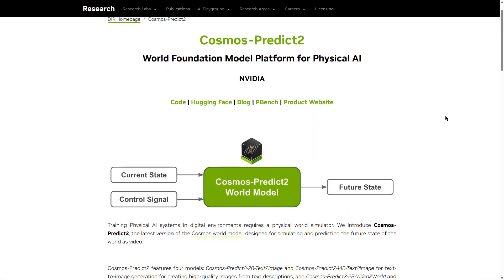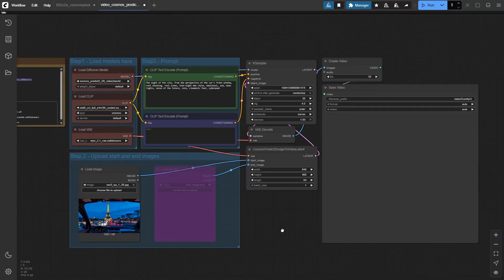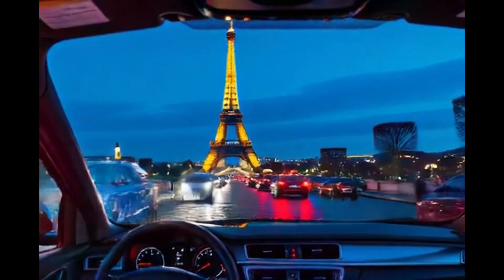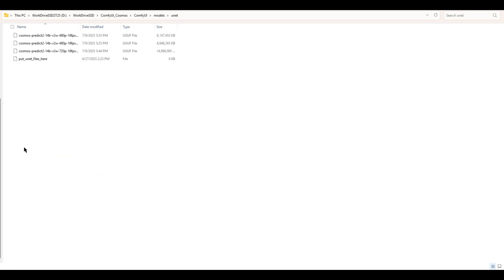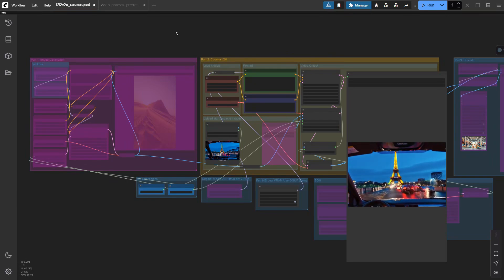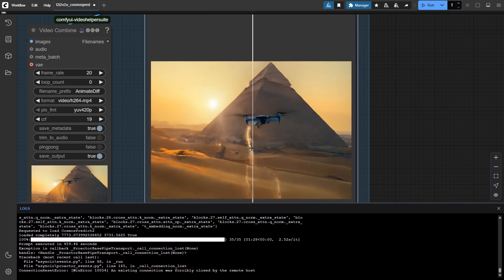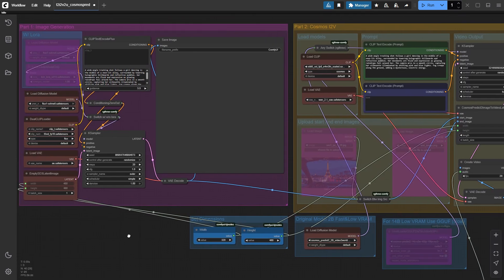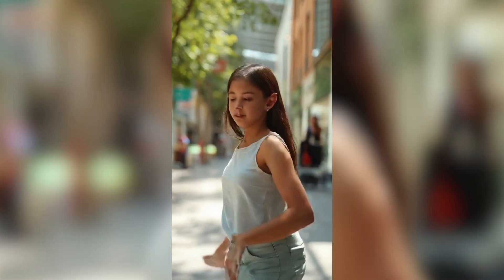One Click Tiktok Video Generator Workflow in ComfyUI Using Cosmos Predict2 by NVIDIA